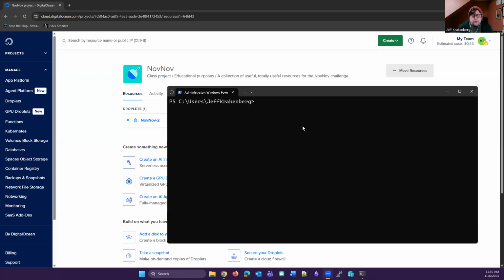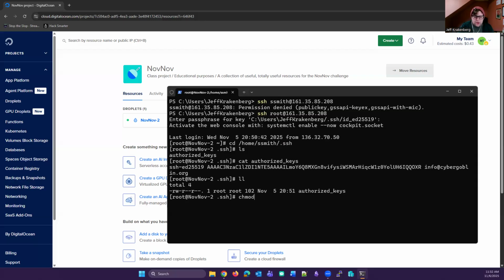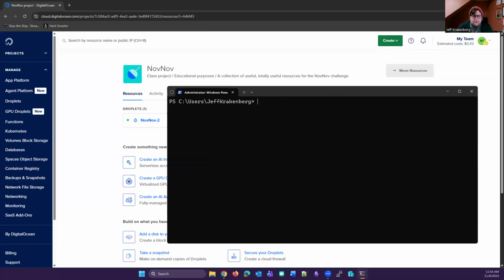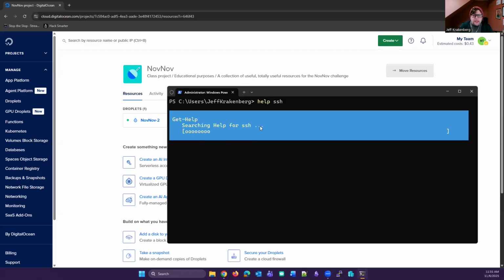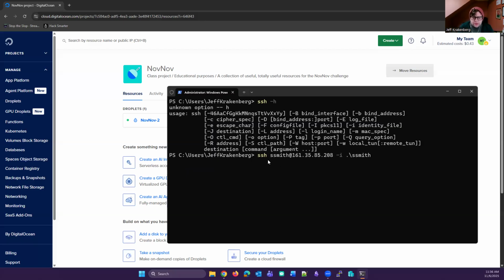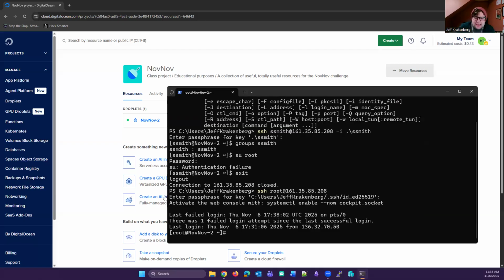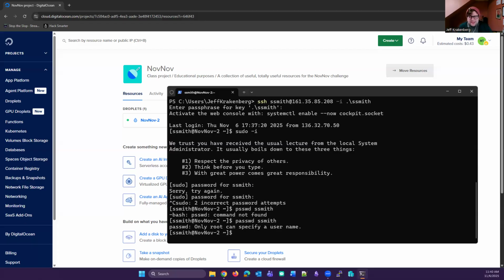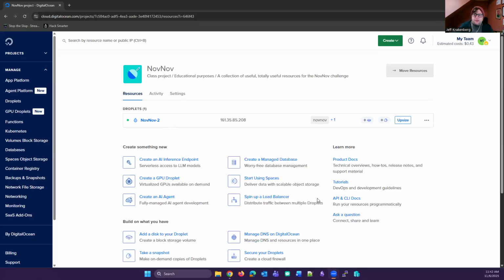Restoring User Access & Sudo-ing Our Way to Root | NovNov6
Welcome to Day 6 of my NovNov technical project!

Getting back into NovNov2 with SSH, we left off when I broke the user's access by misconfiguring the SSH Key... or did I?

In this video, we cover:

- Verifying Root Access to the Droplet
- Checking Permissions and Ownership of the "authorized_keys" file
- Updating Permissions and Ownership
- Restarting the Tiny SSH Matt Daemon inside of our Droplet
- Trying to SSH as the User again
- REVEALING THE TRUE ISSUE
- Configuring sudo/wheel for the user account to allow for escalation

Here's to another successful day of NovNov-ing. See y'all in the next one!